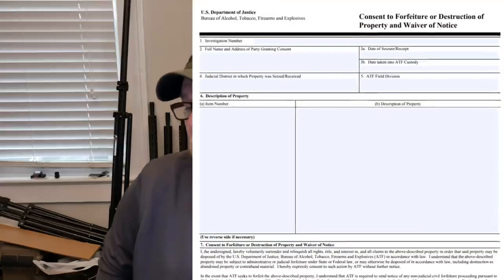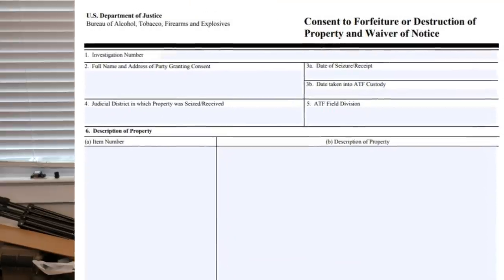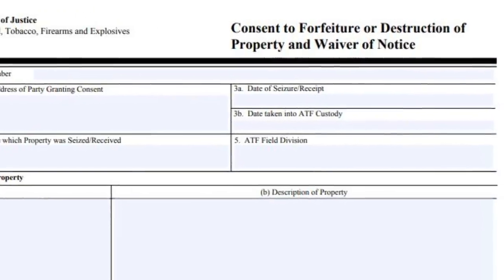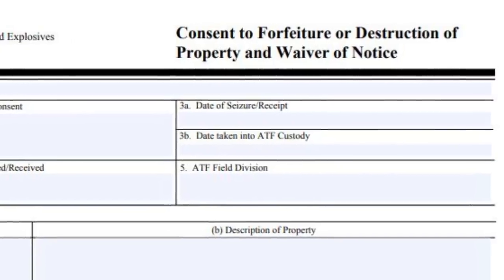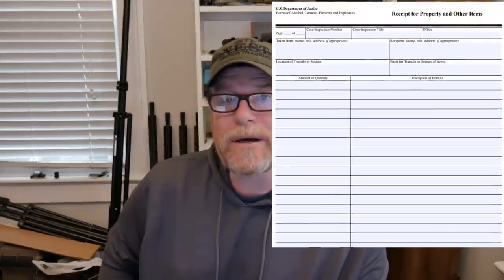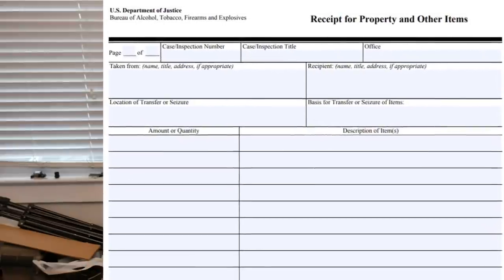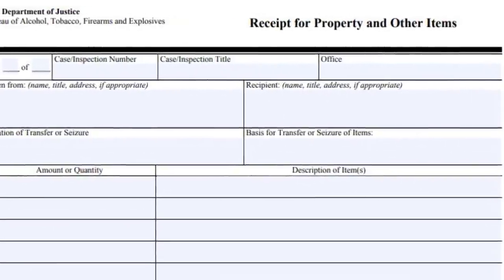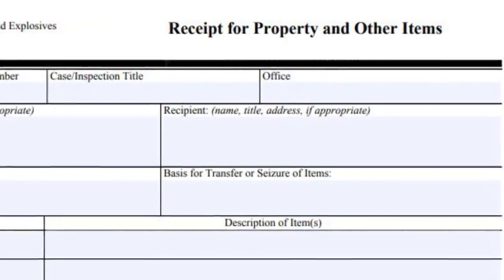ATF Comes to Your Home for your P80! Forms and Pictures Please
Fair Use: In the rare instance I include someone else’s footage it is covered in Fair Use for Documentary and Educational purposes with intention of driving commentary and allowing freedom of speech. Forms and Paperwork.  Know what your rights are and what you need to do to keep your property from being destroyed.